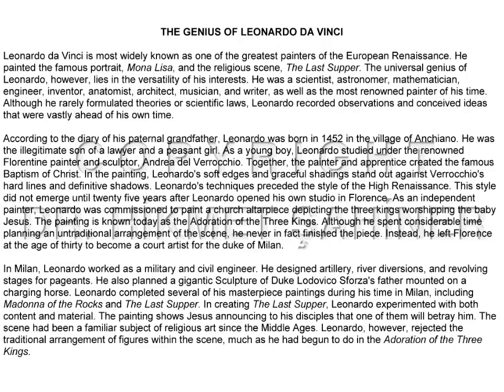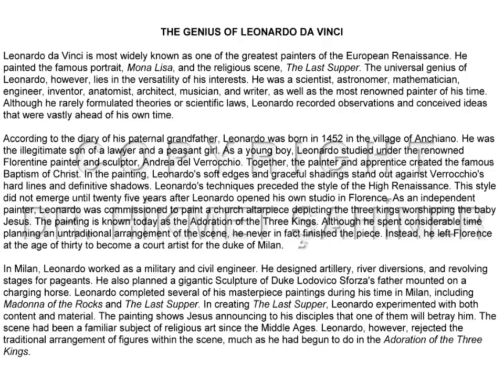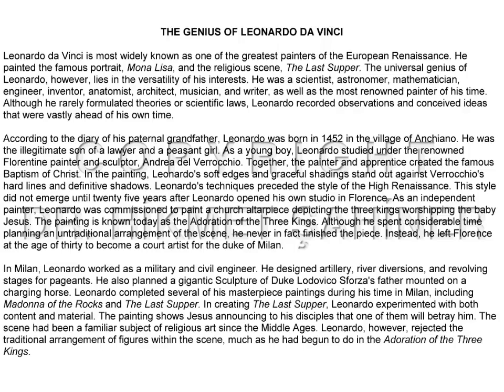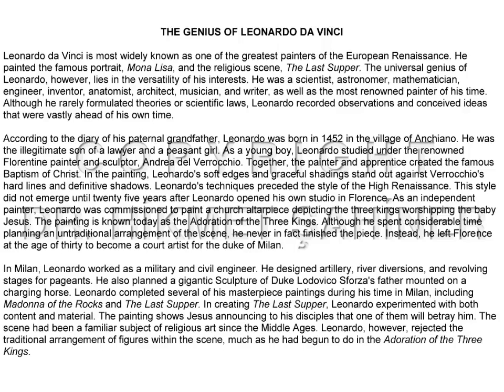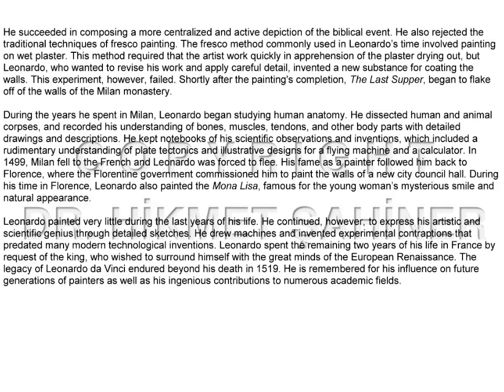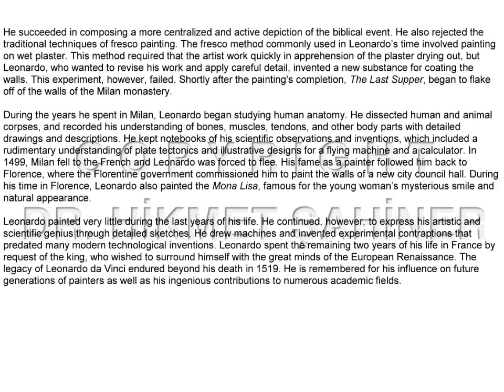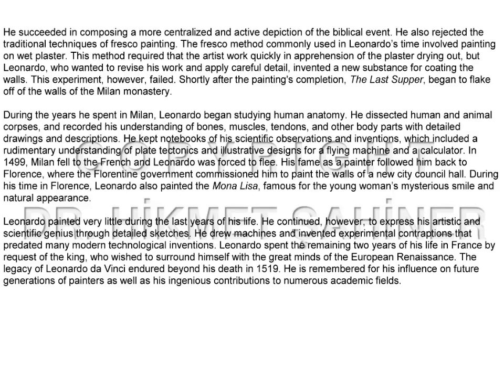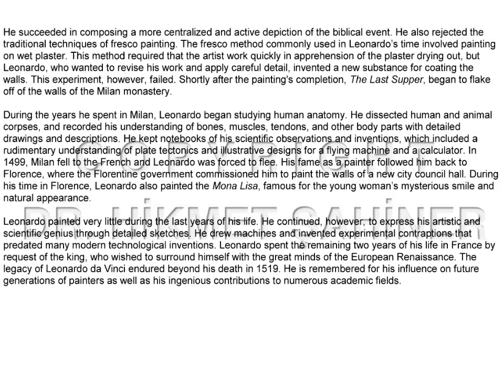toefl ibt reading listening 06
- toefl ibt kursu online istanbul toefl ibt reading listening lecture series video 6.